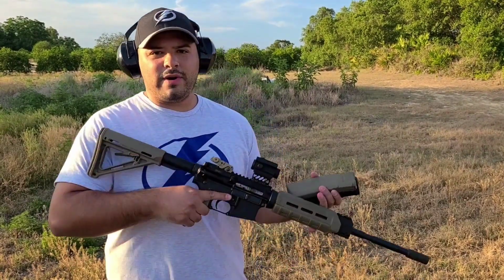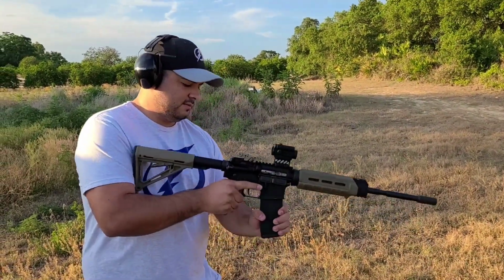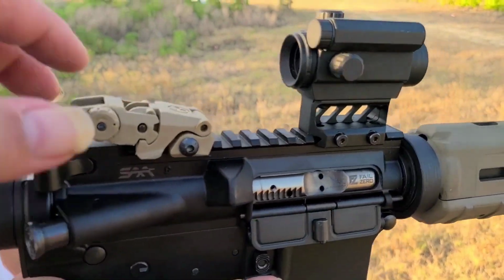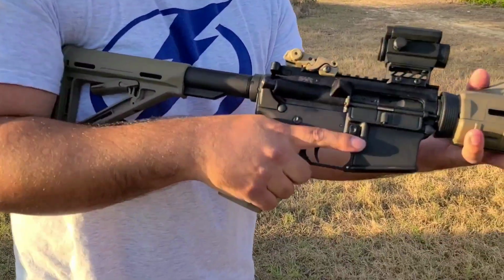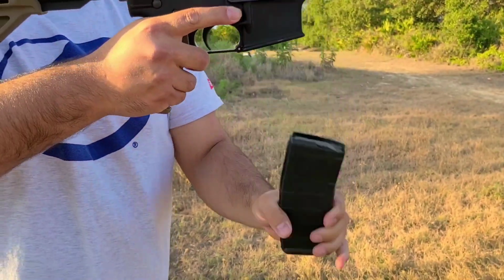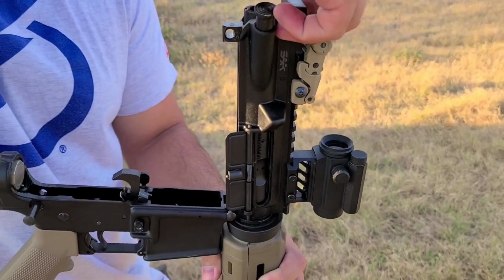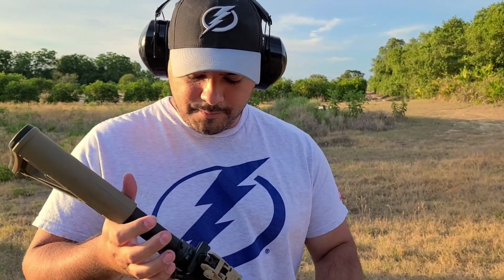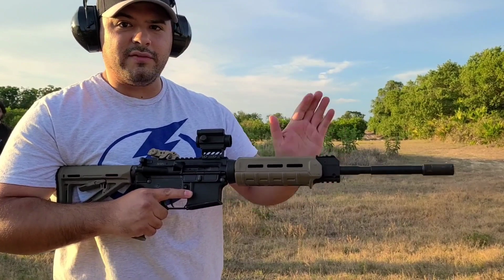Mystery rifle DIAGNOSED!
Ok. so first off I just want to say that oil is not the issue here. The rifle was still dirty and dry. I was able to fire easily. The rifle would not load a round unless the charging handle was already pulled back. I would say the only issue was with magazines. Thanks everyone for watching. Please remember I am not an expert and I enjoy constructive criticism and having conversations about guns.